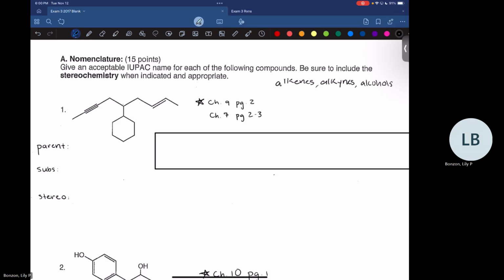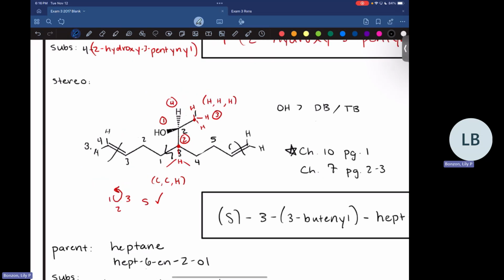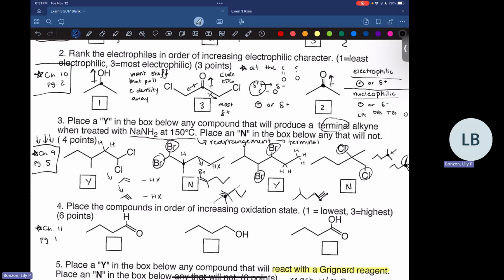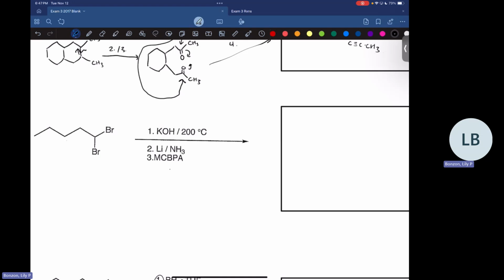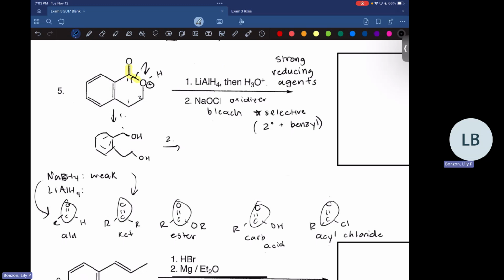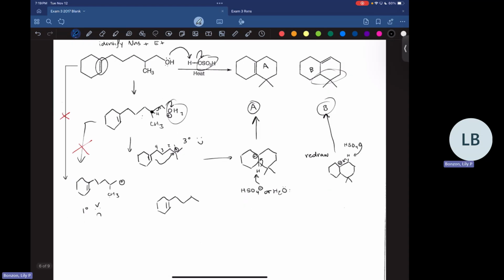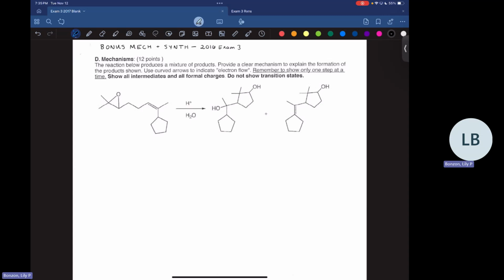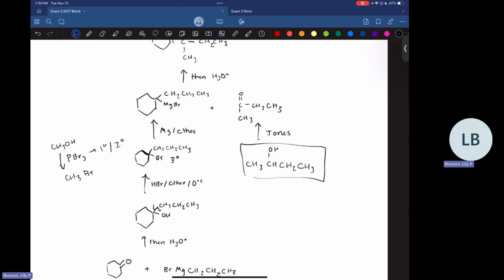ACS UH | Organic Chemistry 1 Exam 3 Review | November 12, 2024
ACS UH Organic Chemistry 1 Exam 3 Review by Lily Bonzon